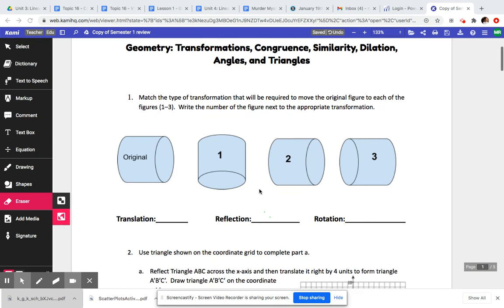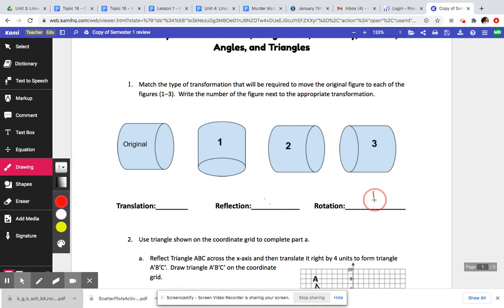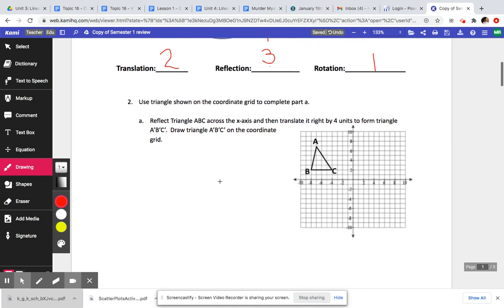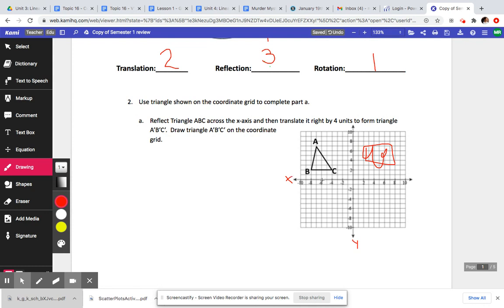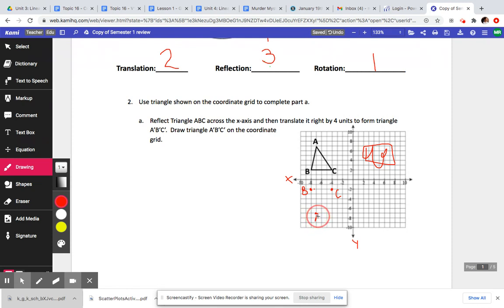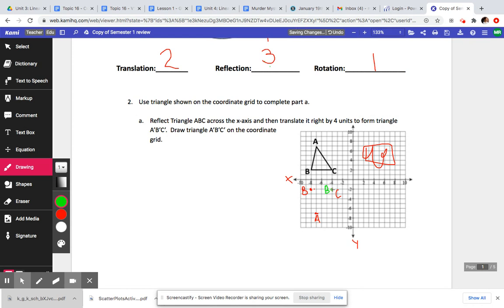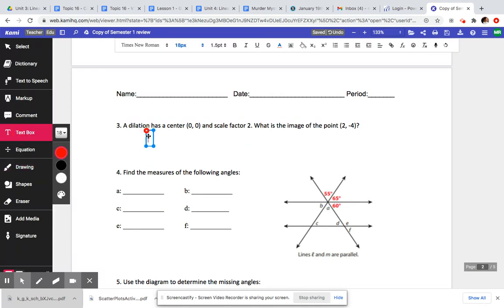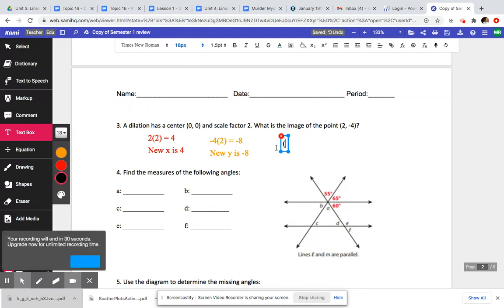Review: Geometry part 1